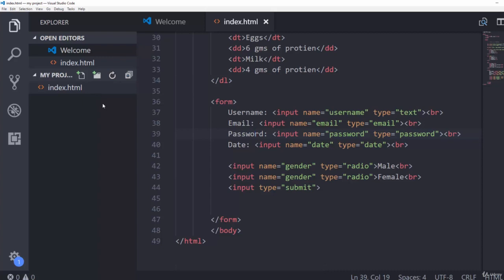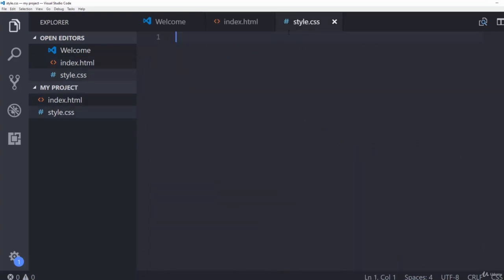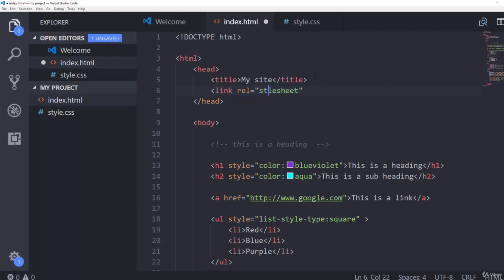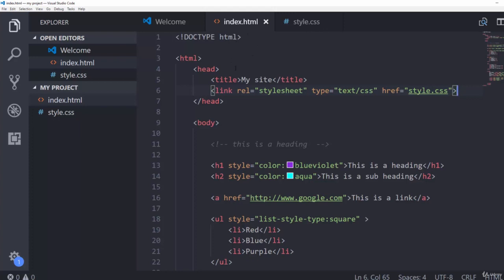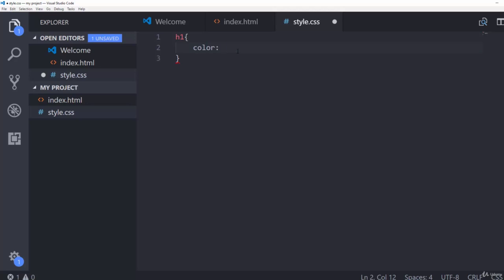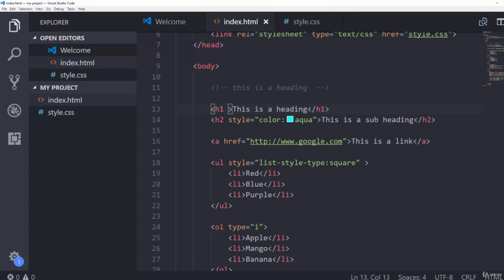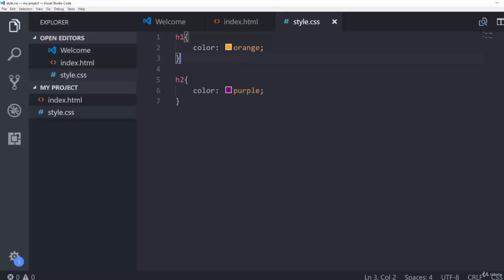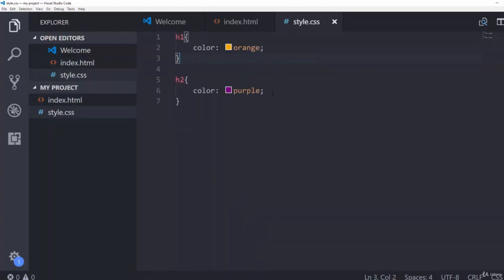2 Using CSS With HTML